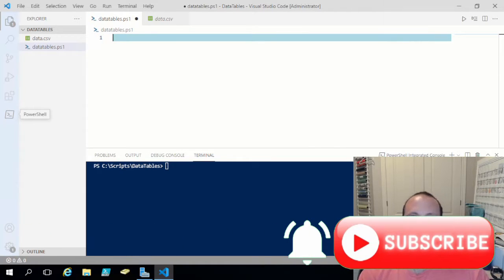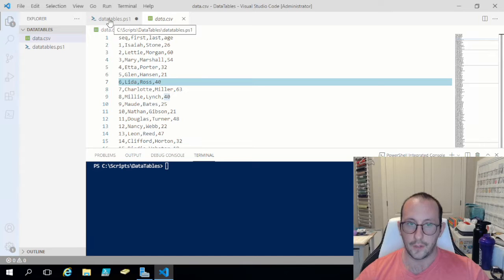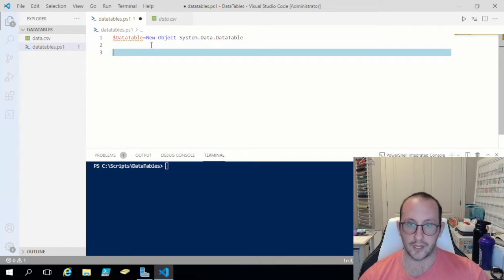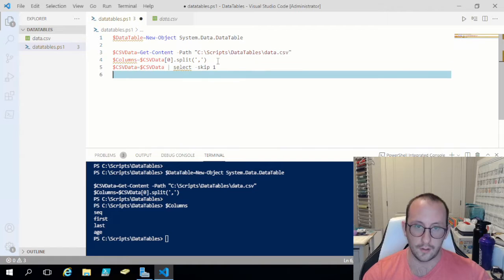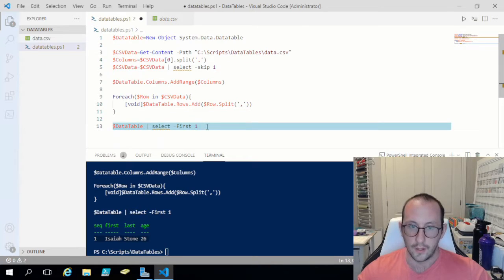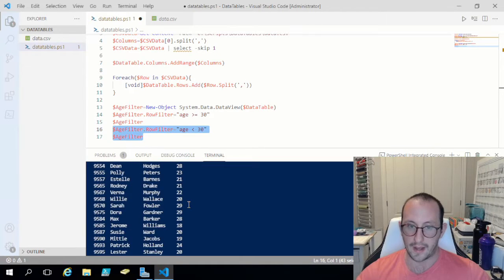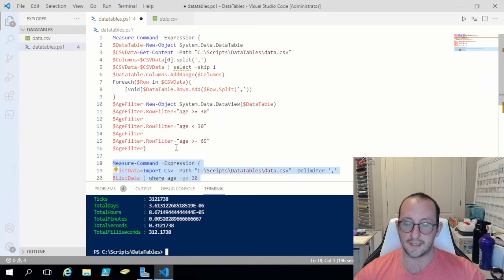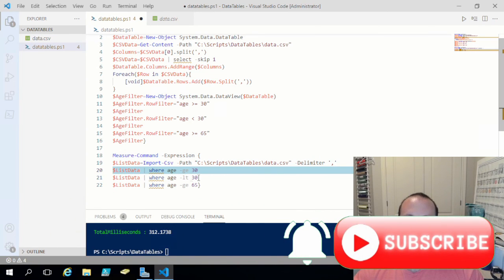PowerShell Tutorials : Data Tables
This video is a request from one of our viewers. In this video ill be going over data tables in powershell and how to create them and use them to filter data and the benefits to using them compared to array or array list or built in import-csv when doing multiple filters.